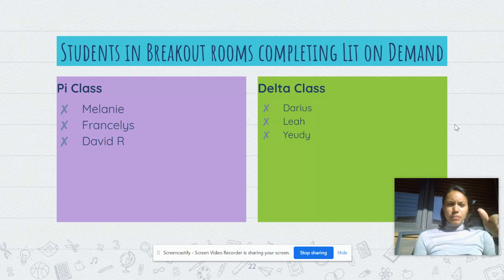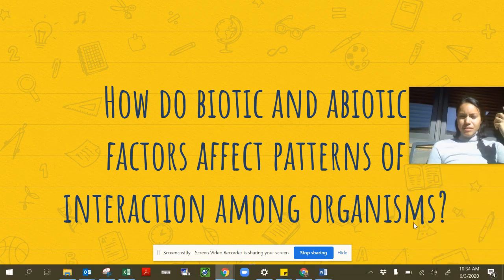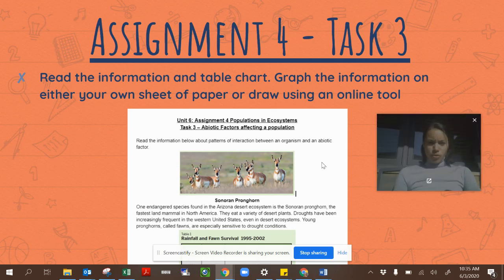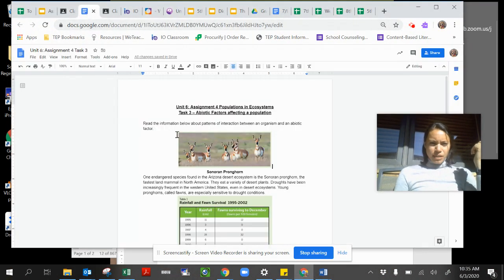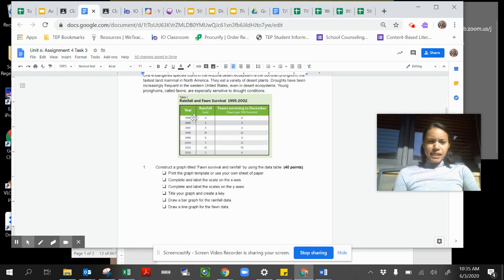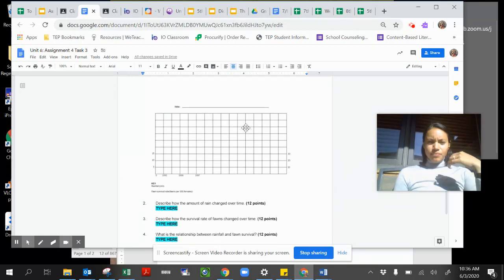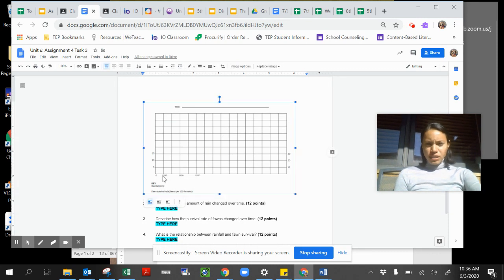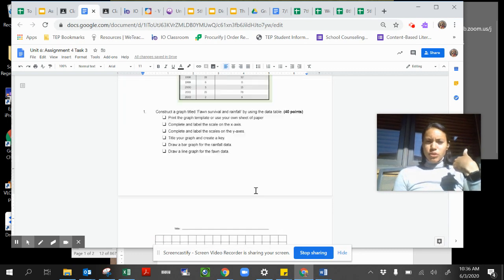Lesson Video - Jun 4, 2020 Assignment 4 Task 3